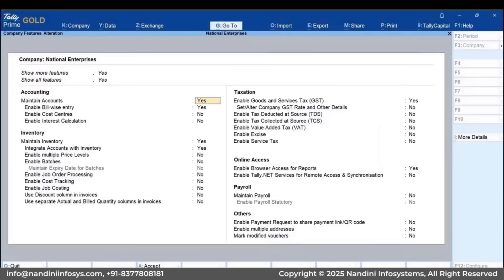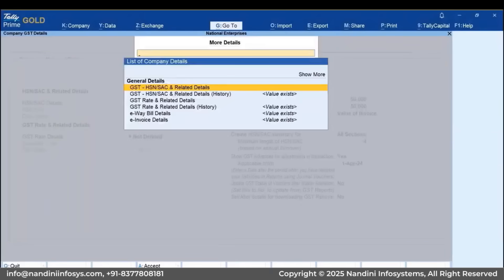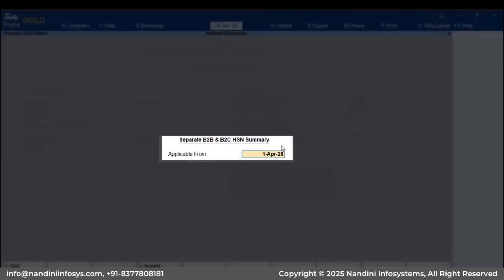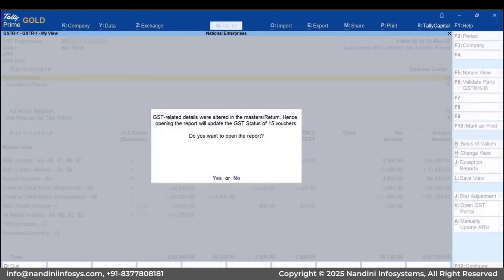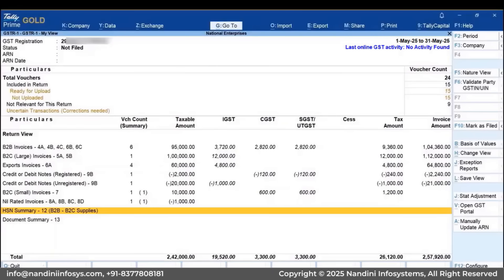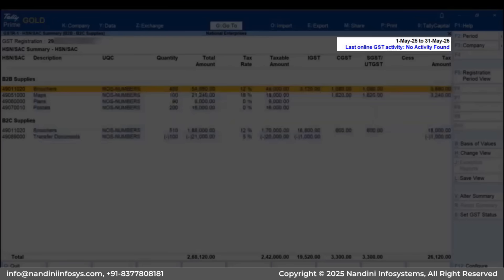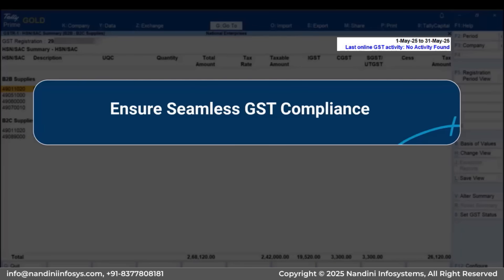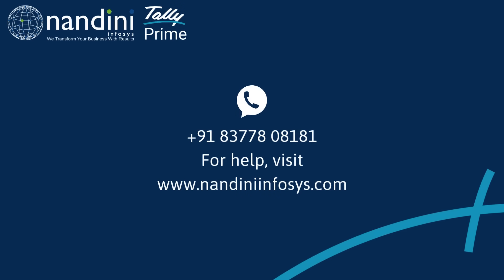How to Enable Breakup of HSN Summary into B2B and B2C Supplies in TallyPrime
Starting May 2025, as per the latest GSTN advisory, businesses are required to bifurcate the HSN Summary into B2B and B2C supplies while filing GSTR-1.

In this video, we’ll walk you through the step-by-step process to enable and configure this feature in TallyPrime so you stay compliant and up-to-date with GST reporting.